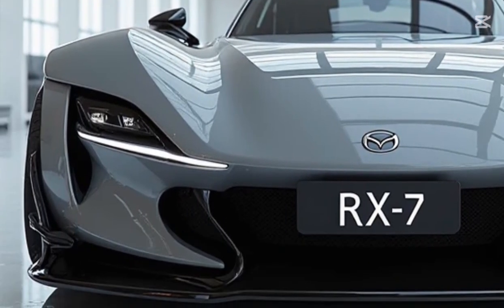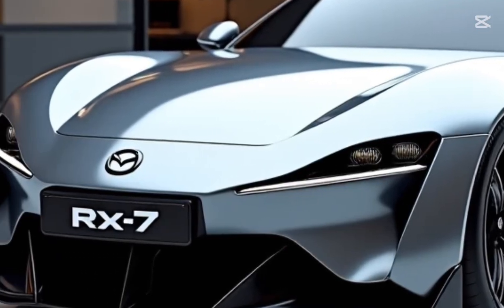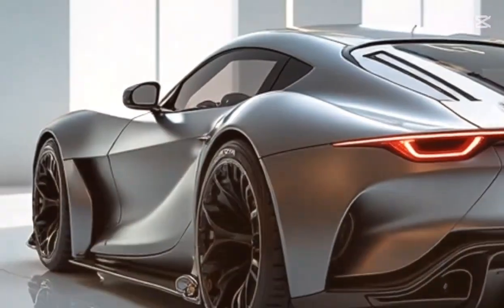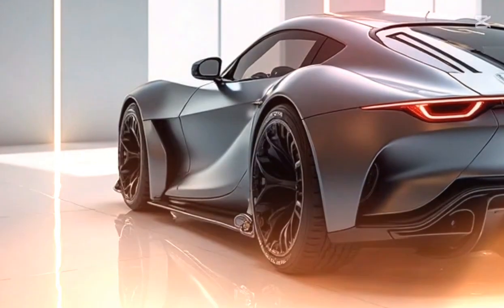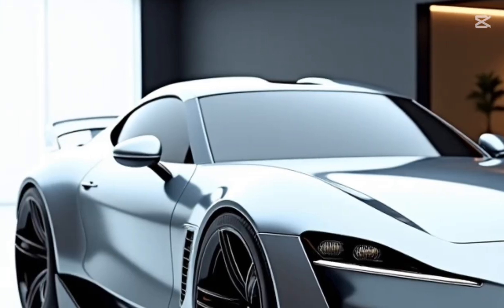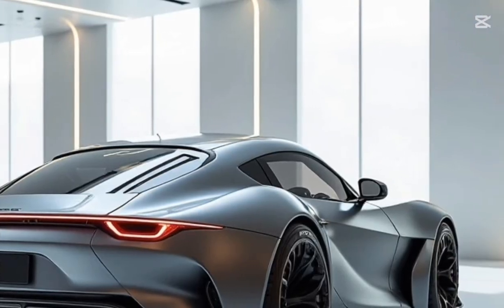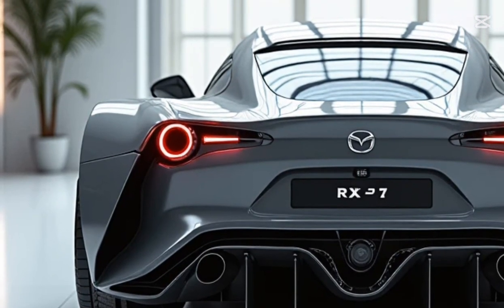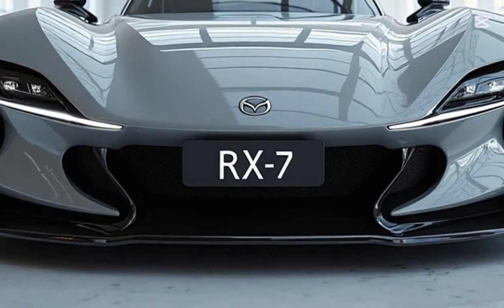2026 Mazda RX-7: The LEGEND Returns! 😱 Rotary Power That BEATS Modern Supercars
2026 Mazda RX-7: The LEGEND Returns! 😱 Rotary Power That BEATS Modern Supercars!”

📄 Description

The Mazda RX-7 — a name that makes every car enthusiast’s heart race. From the screaming rotary engine to its timeless JDM styling, the RX-7 has become an icon of pure driving passion. But what if we told you the RX-7 is making a comeback, and it’s more powerful, lighter, and wilder than ever before? In this video, we uncover the real reason Mazda brought back the RX-7, explore its rotary-powered madness, and show you why it’s still the ultimate driver’s car. Don’t blink — this legend is back to dominate the streets again! 🚨🔥